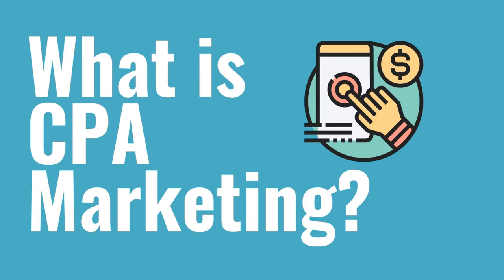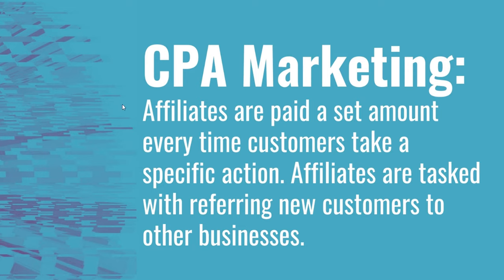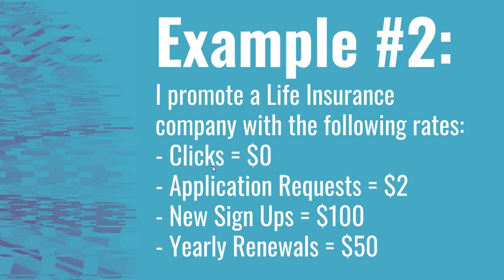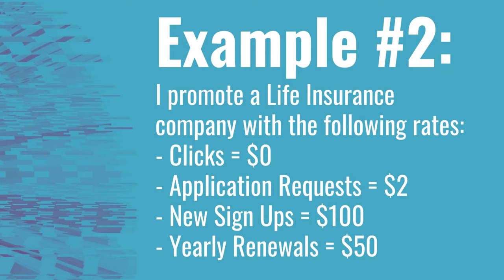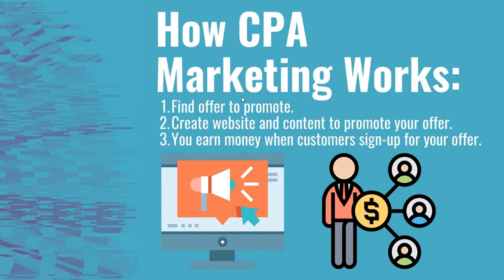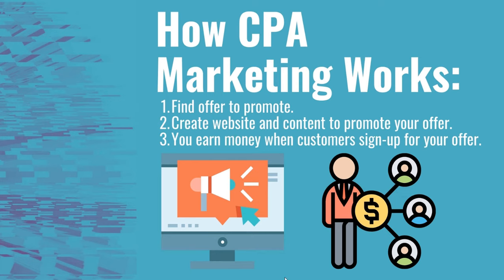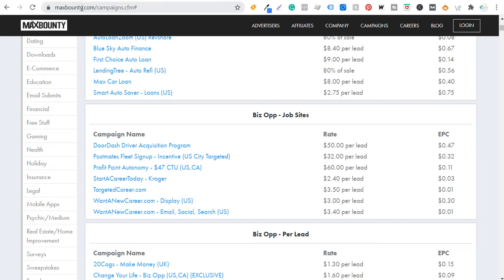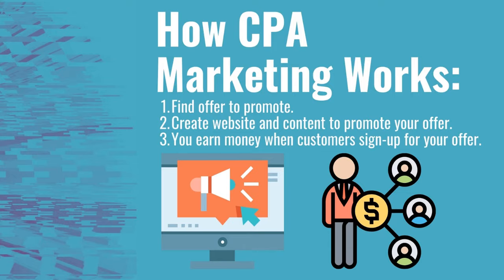What is CPA Marketing? CPA Marketing Explained For Beginners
What is CPA Marketing? What is Cost Per Action?

What is the meaning of CPA marketing?

How do I start CPA marketing?

You need to create content about a specific topic so that you can drive traffic to your website or your social media content. You can use a website, a YouTube channel, your Facebook page, an Instagram page, and/or any other type of channel where an audience will find your content. Then, you need to promote products or services that are offered by a partner company. When you refer new customers, you will earn money.

How CPA Marketing Works:

1. Find offer to promote.
2. Create website and content to promote your offer.
3. Drive Traffic to your website and your content.
5. You earn money when customers sign-up for your offer.

Top CPA Marketing Networks:
- MaxBounty.com
- Peerfly.com
- CJ.com
- AdGateMedia.com
- CPALead.com

Important Note: CPA can also refer to Cost Per Acquisition.

- CPA Marketing refers to Cost Per Action, which is much different.

- Cost Per Acquisition is how much you pay for every lead/sale.

Example #1:
I write reviews about web hosting companies. I drive 100 new sign-ups to Bluehost and they send me $6,500.
What is the CPA Rate?

Example #2:
I promote a Life Insurance company with the following rates:
- Clicks = $0
- Application Requests = $2
- New Sign Ups = $100
- Yearly Renewals = $50